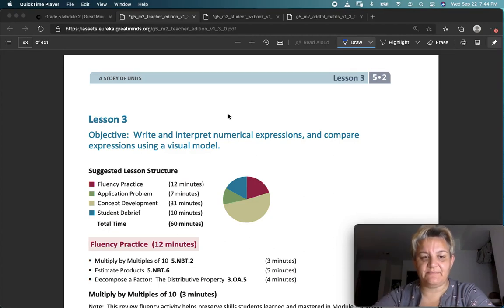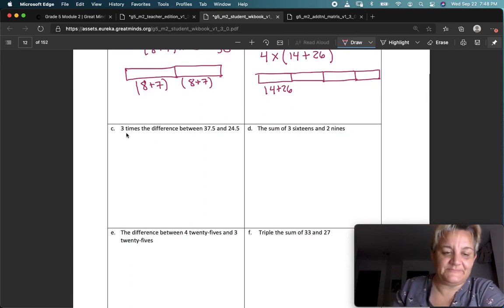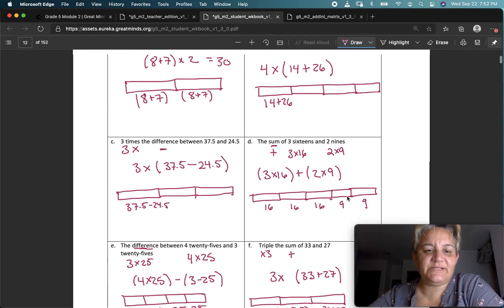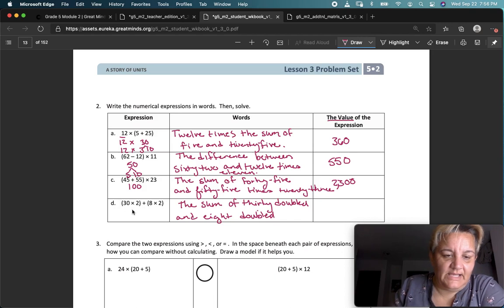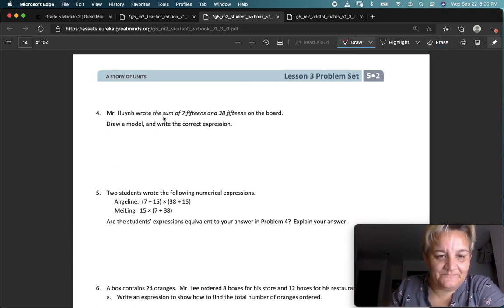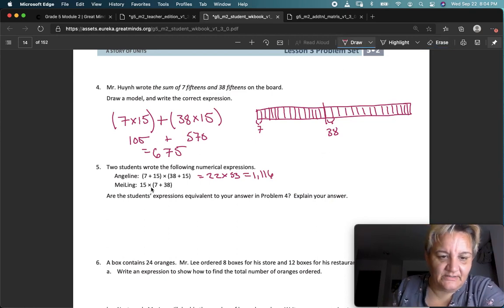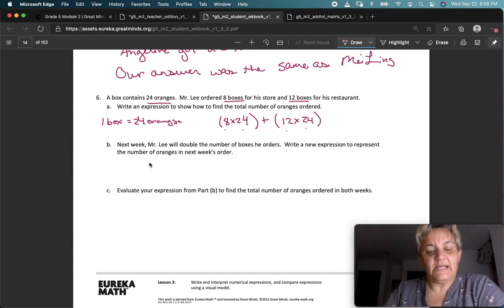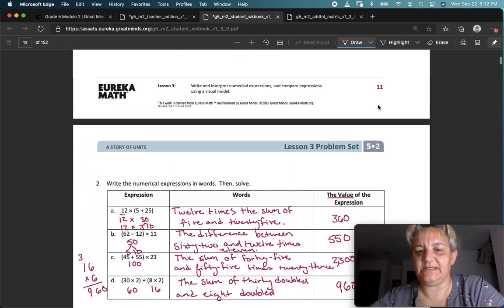Eureka Math Grade 5 Module 2 Lesson 3 Problem Set